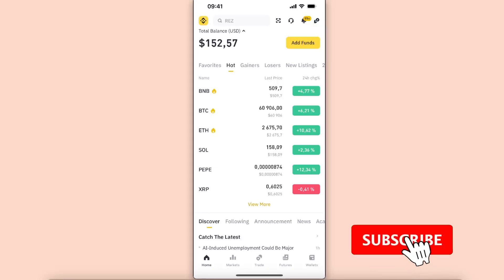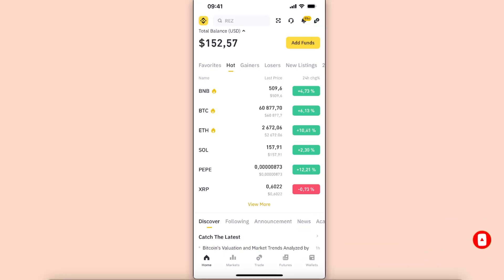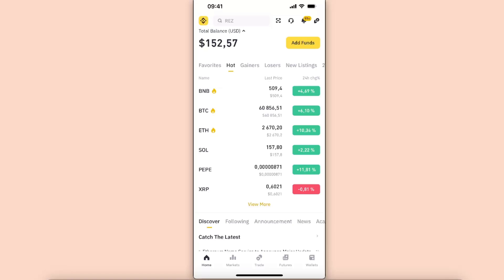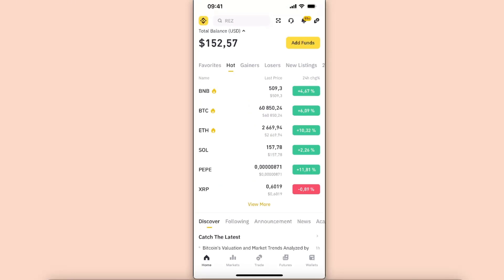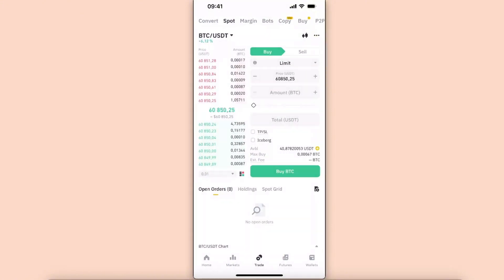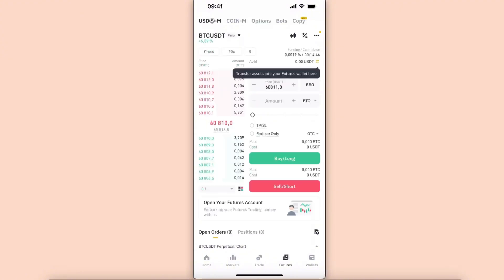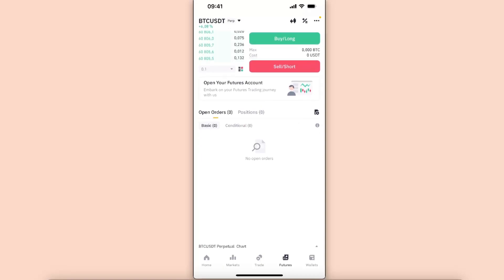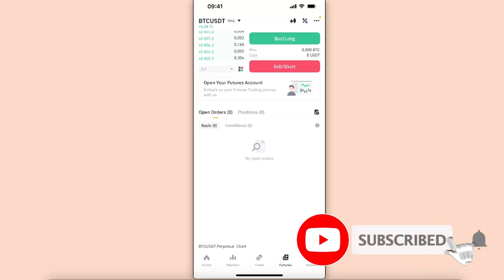How To Cancel Open Order On Binance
In this video I show you How To Cancel Open Order On Binance!